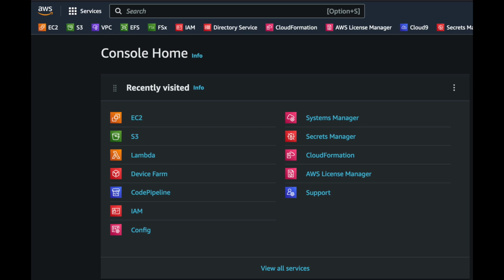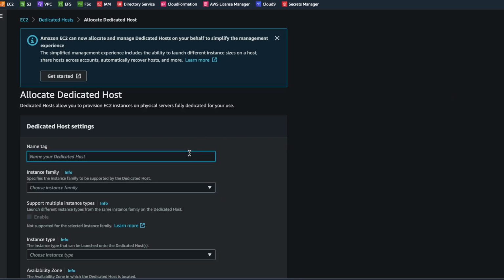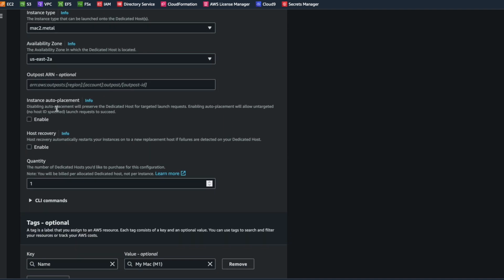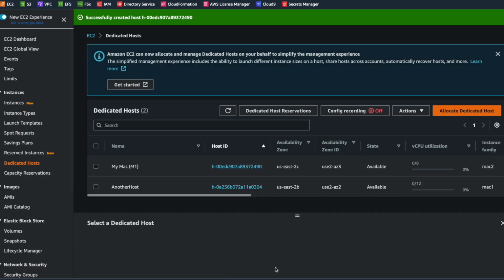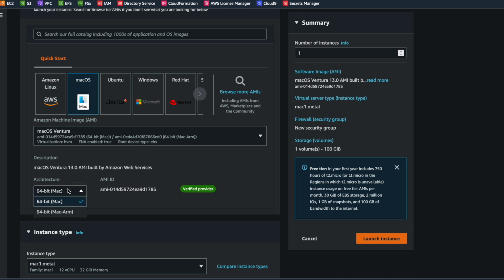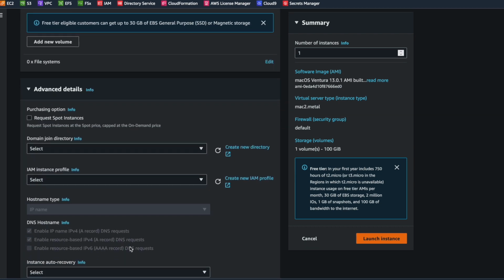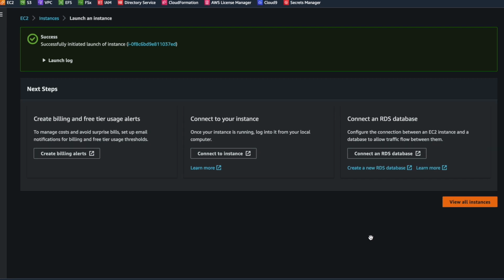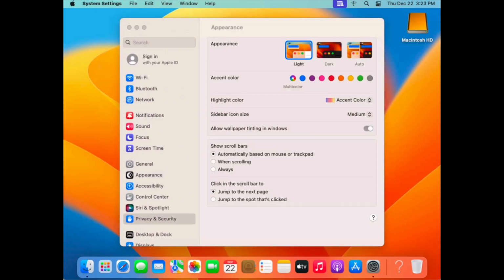Start, Connect to, and Easily Enroll Amazon EC2 Mac Instances into Jamf | Amazon Web Services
In this video you will learn how to start, connect to, and easily enroll Amazon EC2 Mac instance into Jamf for Apple Mobile Device Management.To learn more, please visit the EC2 Mac repo and "An Introduction to Developing Apps & Scripts with EC2 Mac” to get started

Amazon EC2 Mac instances enable customers to run on-demand macOS workloads in the cloud for the first time, extending the flexibility, scalability, and cost benefits of AWS to all Apple developers. With EC2 Mac instances, developers creating apps for iPhone, iPad, Mac, Apple Watch, Apple TV, and Safari can provision and access macOS environments within minutes, dynamically scale capacity as needed, and benefit from AWS’s pay-as-you-go pricing.Learn more about Amazon EC2 Mac Instances